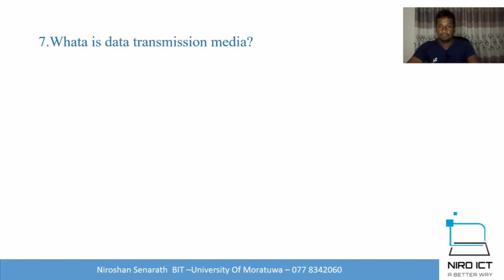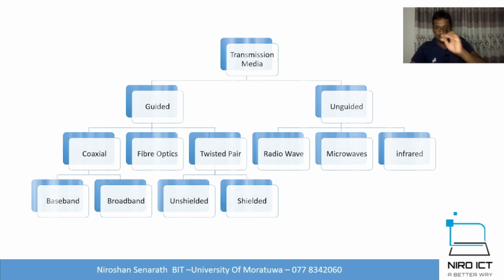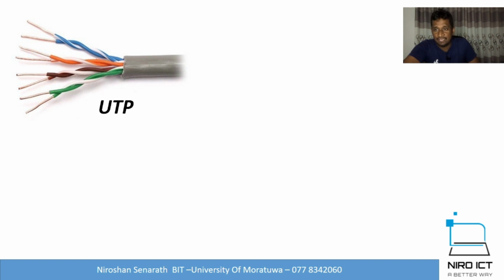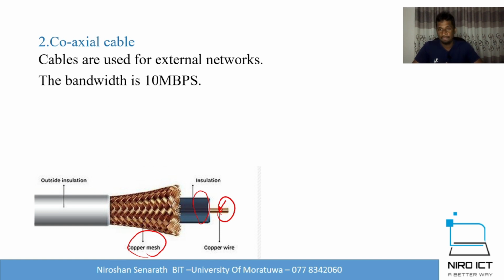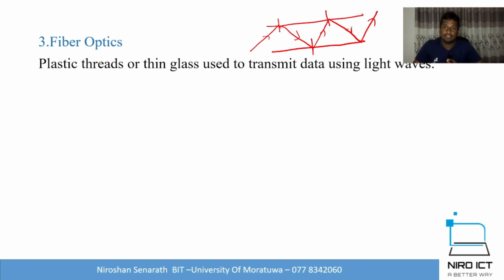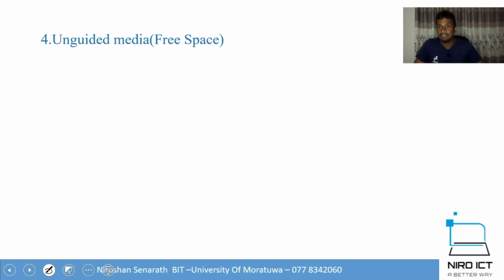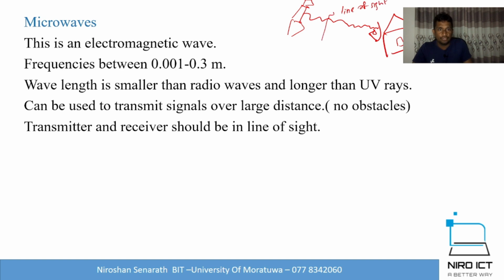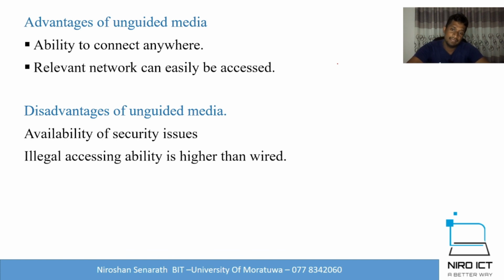Advanced Level Lesson 6.2 - Computer Networks Tutorial 2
Computer Networks
Lesson 6.2 Tutorial 02